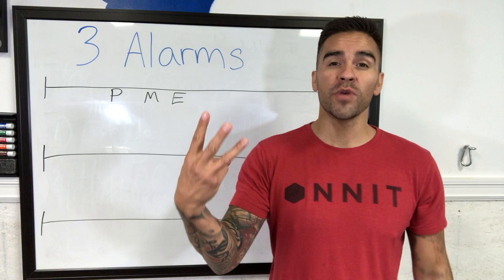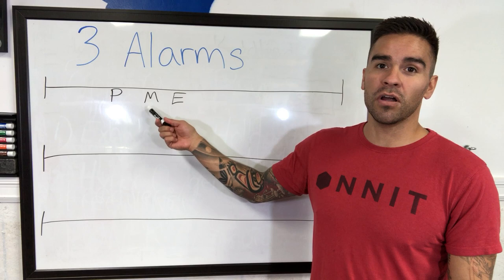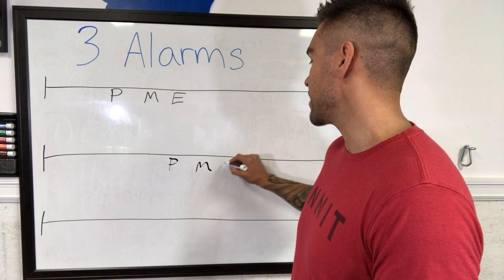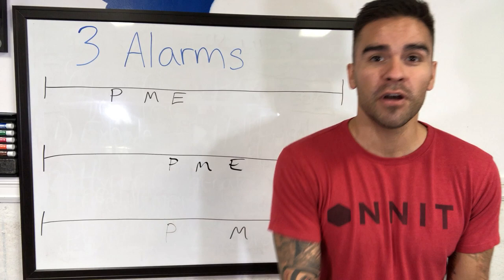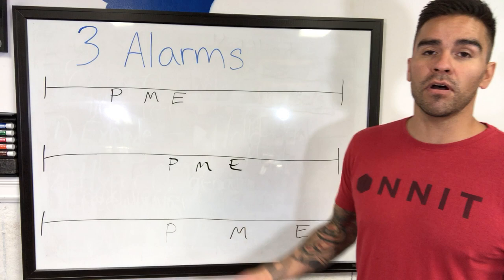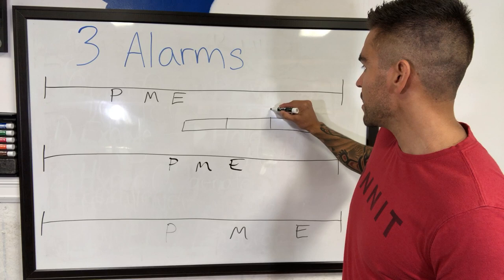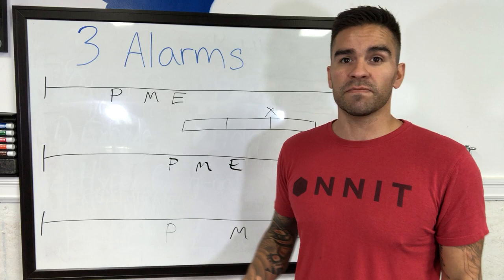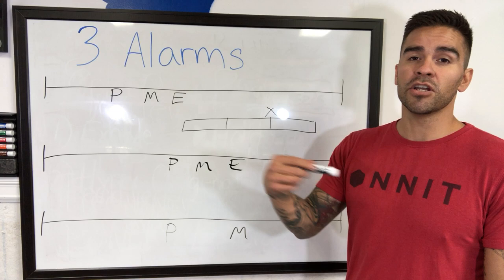Surf Specific Breath Training